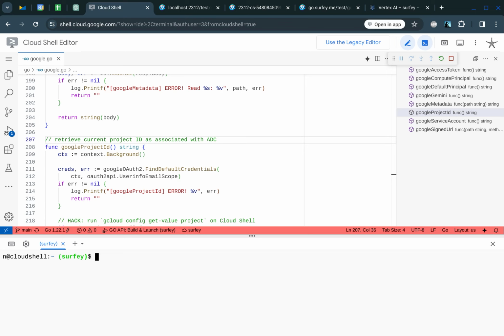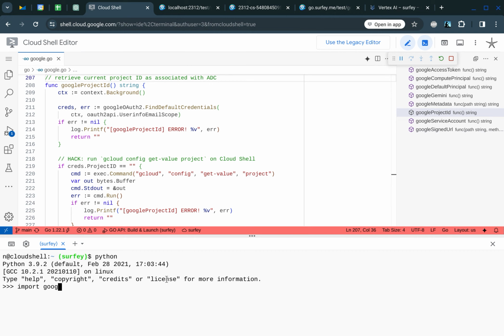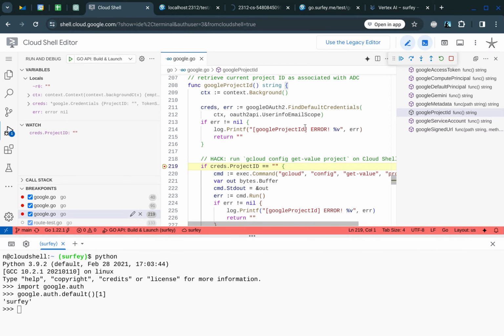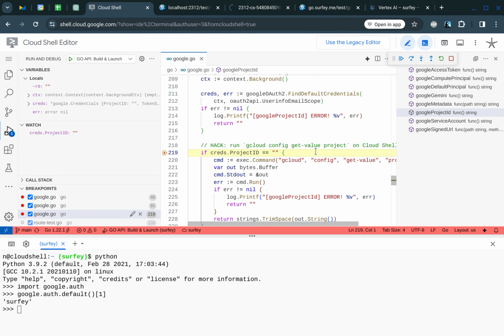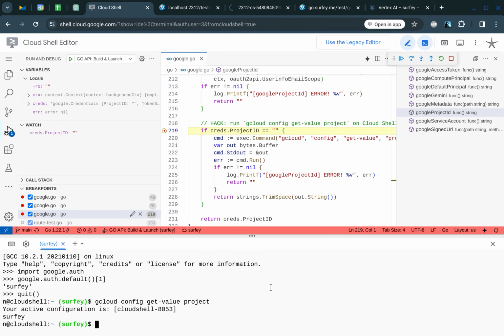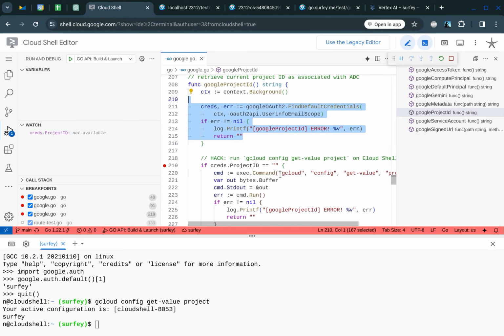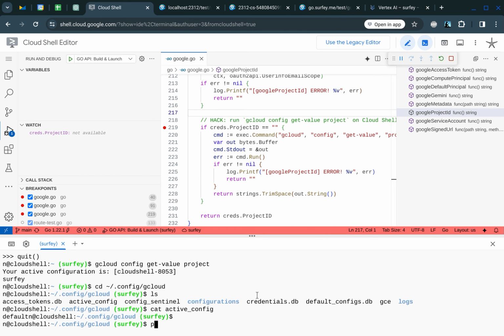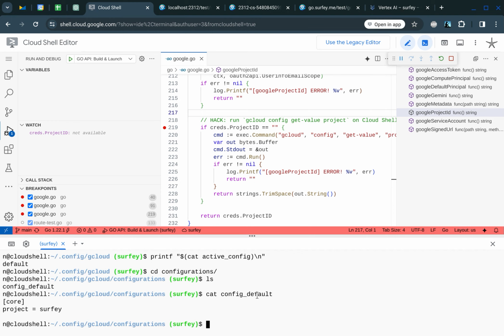How to Detect Google Cloud Project ID in GO and Python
Are you trying to get the "project_id" in Golang like you do in Python (google.auth.default()[1])? Notice it doesn't work? Me too!

I use Google Cloud Shell quite heavily and a lot of code assumes GCE because that's where the VM runs but that won't get the proper metadata information because I'm running as me (not a service account). I decided that developers either have gcloud installed and configured or the service is running on GCE so either way I could use the metadata first (default credentials) and then fall back on gcloud config get-value project. Check it out and let me know what you think